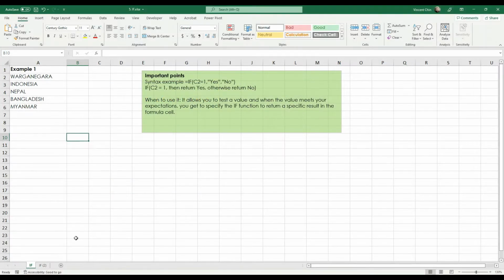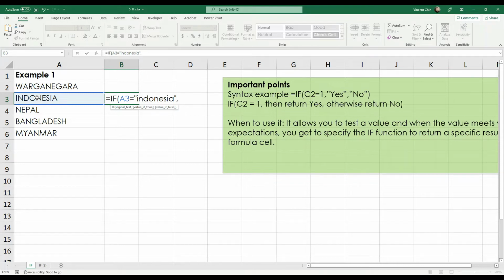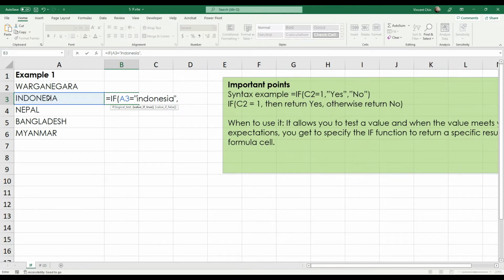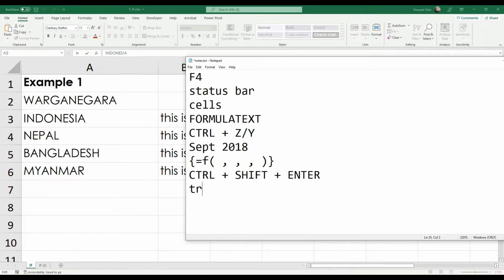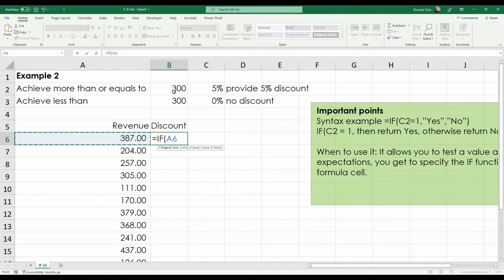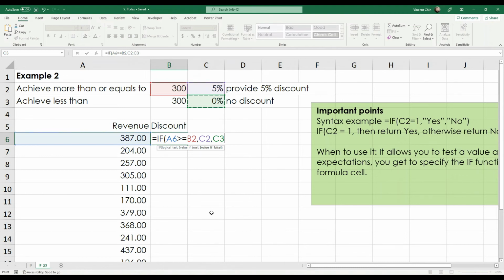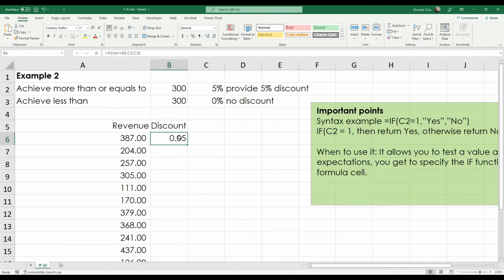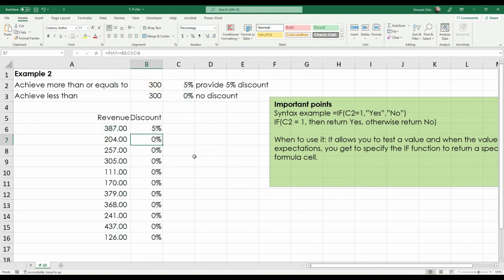The IF function in Excel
This video is extracted from the online 1-day Formulas & Functions class.

The IF function is one of the most popular functions in Excel, and it allows you to make logical comparisons between a value and what you expect. Jump into the video to see how it is done.

Tools/topics referred to in this video:
Excel